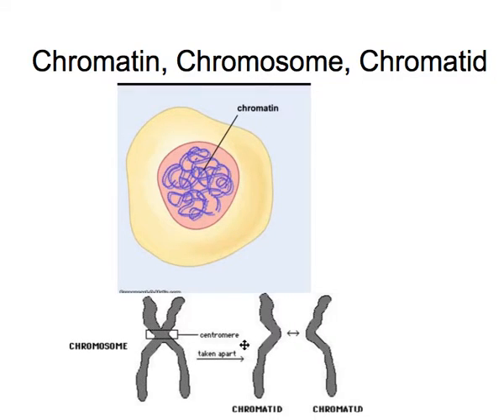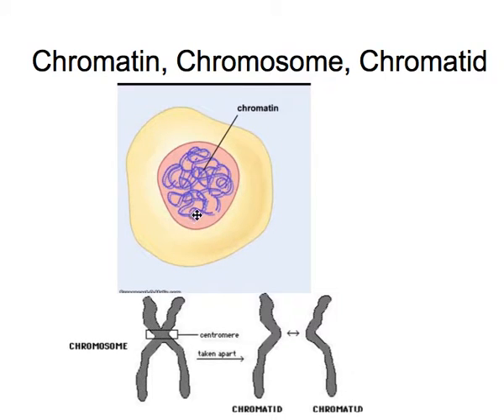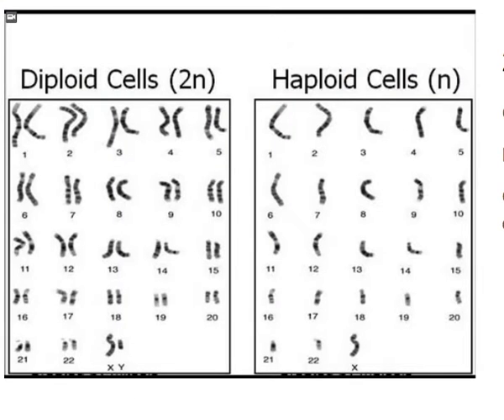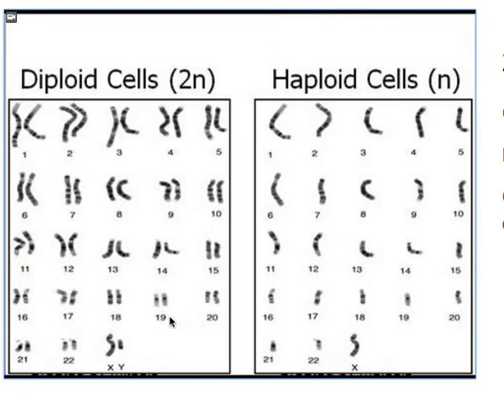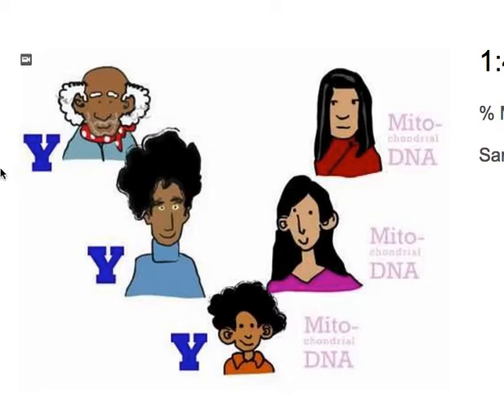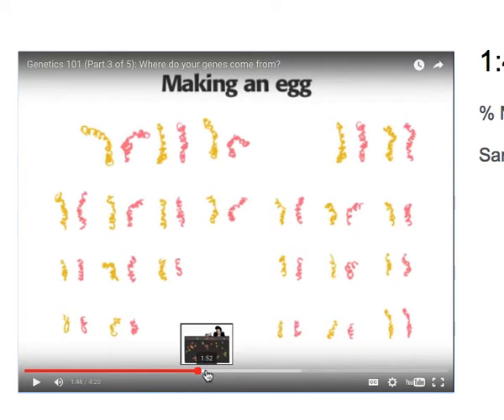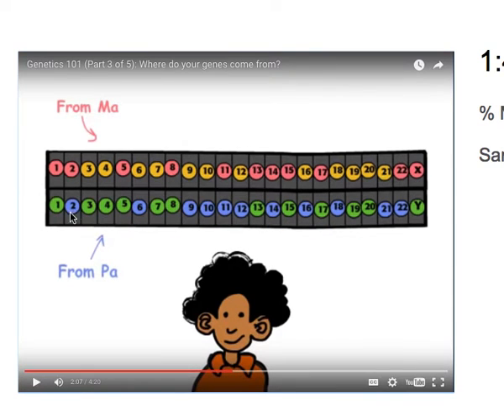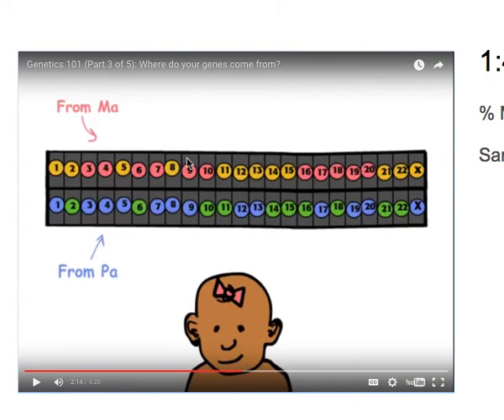(Older) Mr. Niemis' Flipped Lessons - Chromosomes and Genes 2